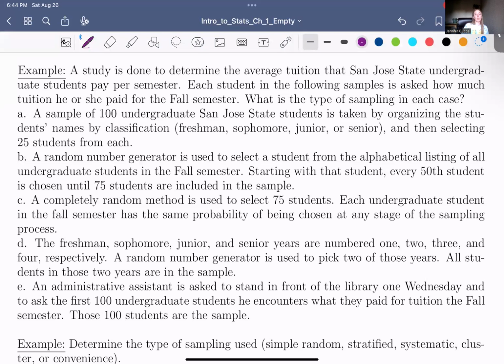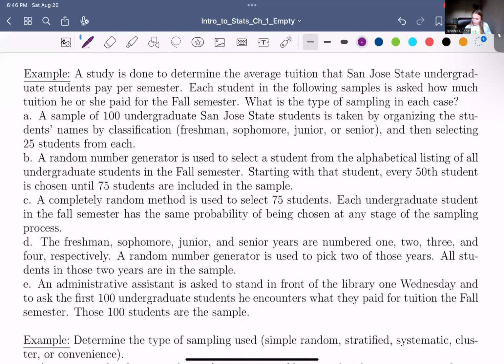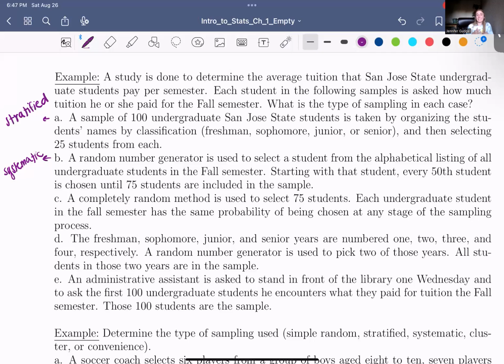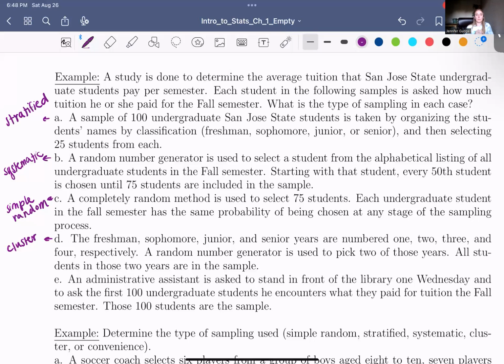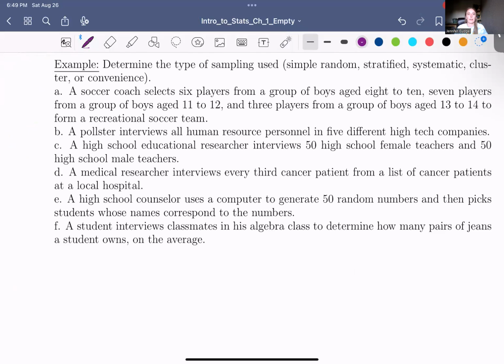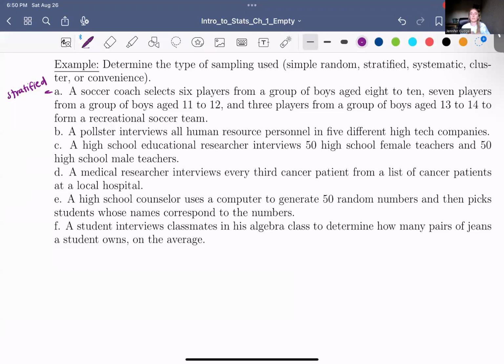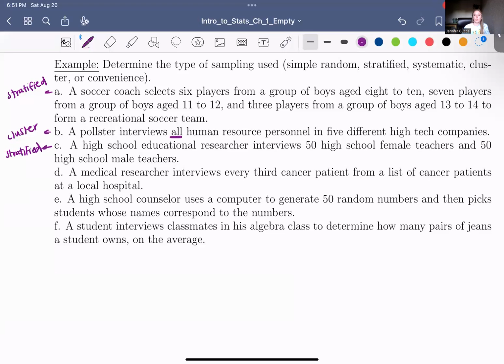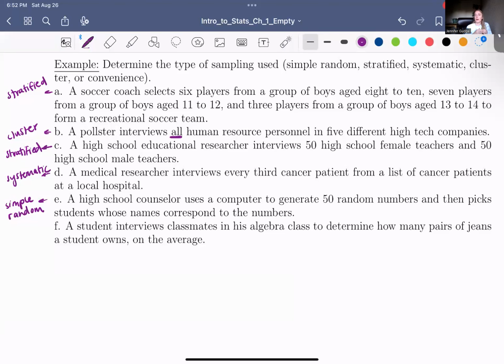Intro to Stats Chapter 1 Video 7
Sampling examples